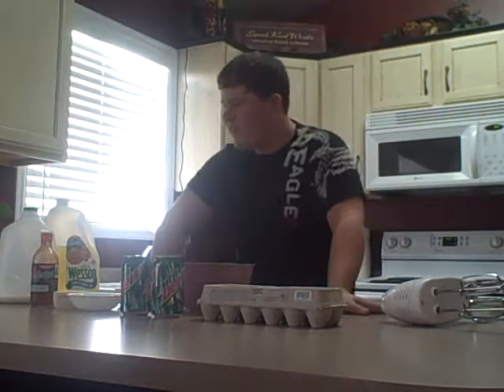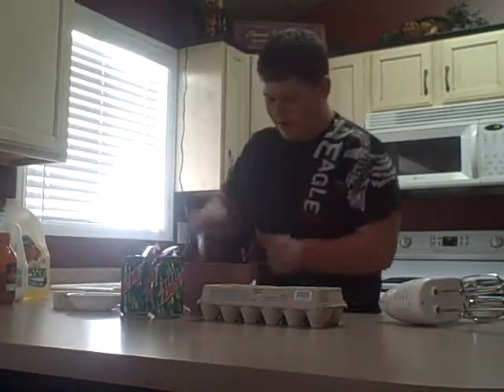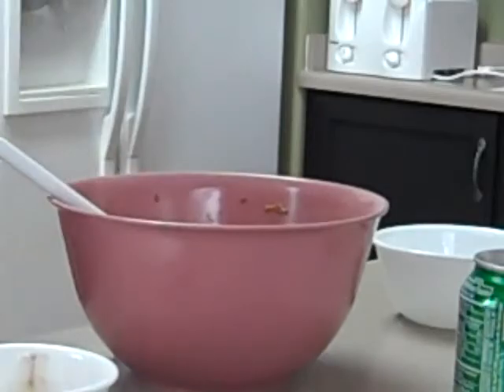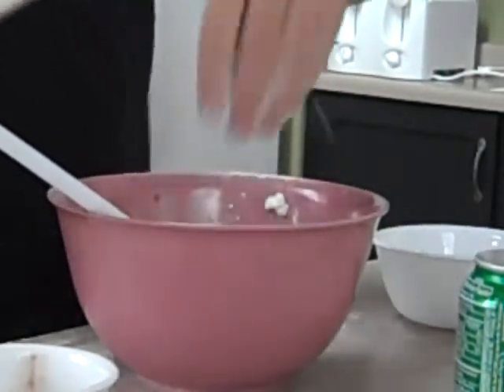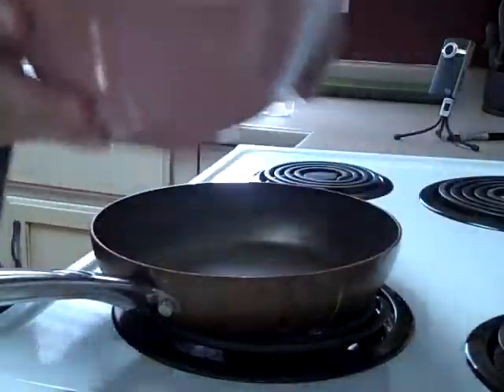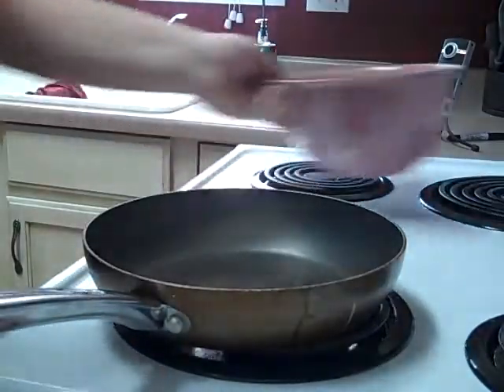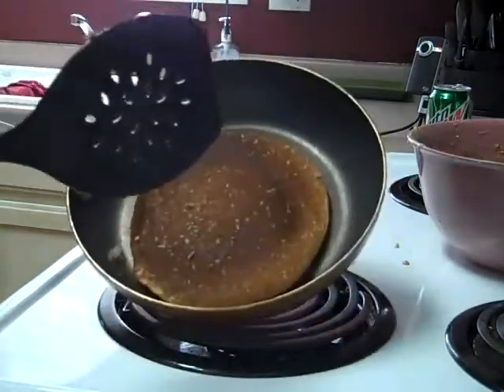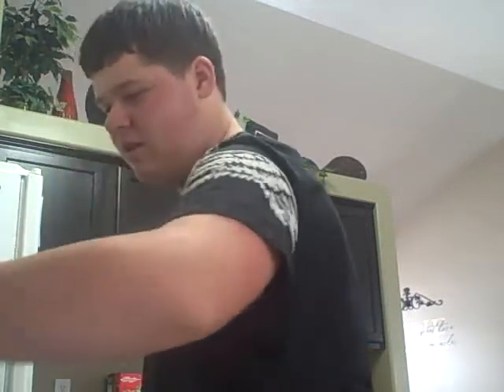how to make a pancake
wanna learn to make a mountain dew pancake i make a mc nasty mountain dew pancake

i have random tags: mountain dew, mountain , dew, pancake, mc, nasty, how to , make, angry german kid, worlds greatest freak out, miley cirus, hannah montana,jonas brothers, numa numa, the eveloution of dance, shay dawson, fred